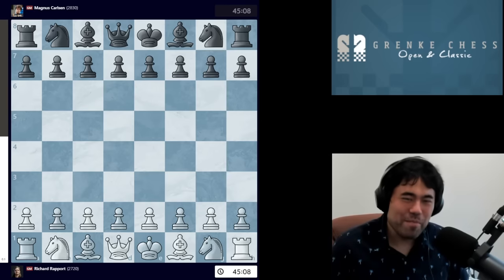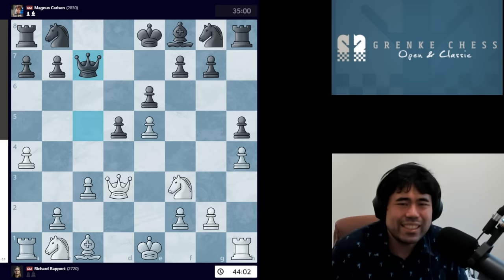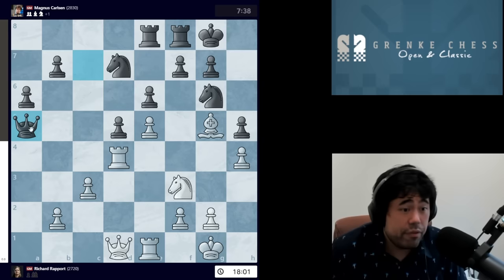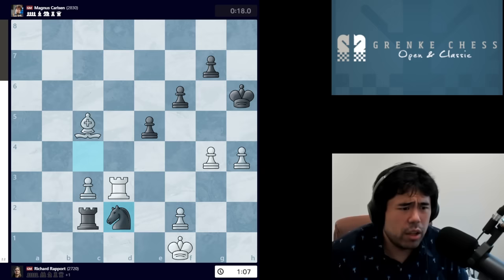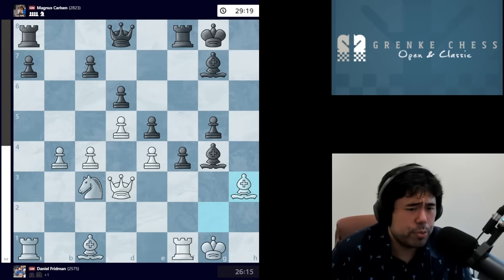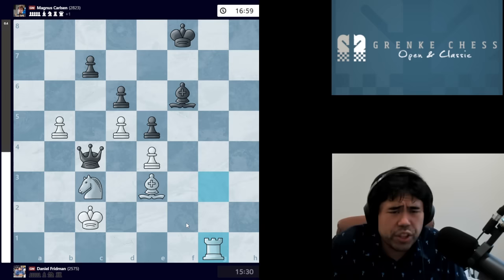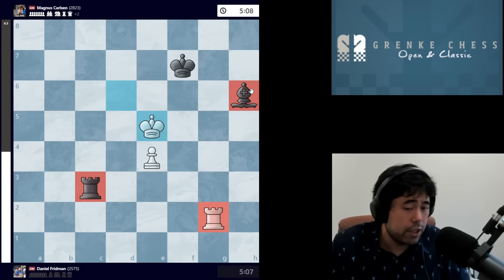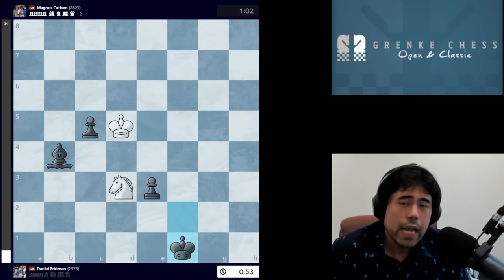Magnus, Bro What Were You Thinking??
Magnus Carlsen played in Grenke 2024 on March 26.